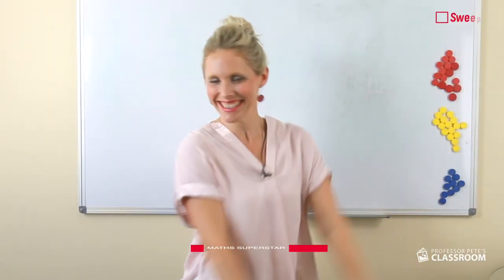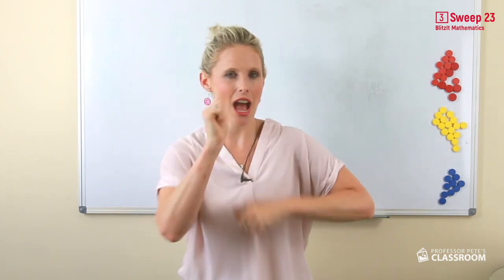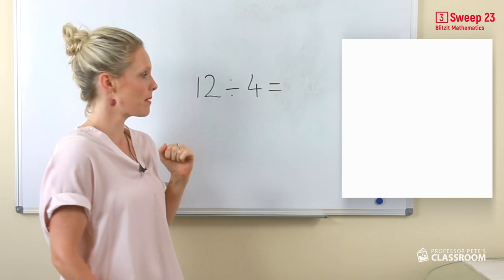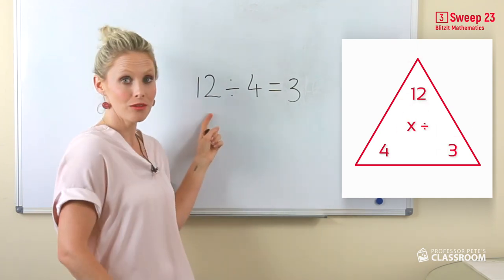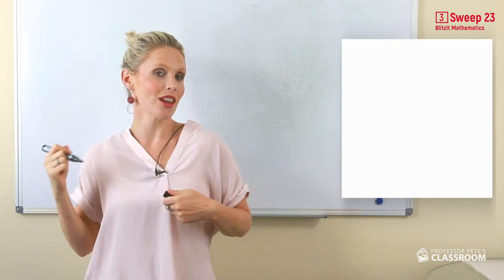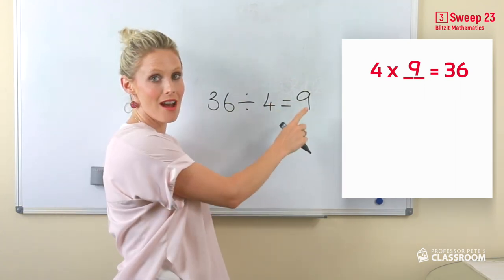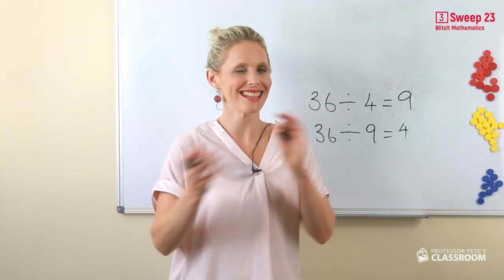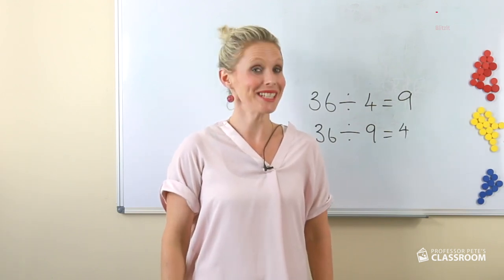BlitzIt Mathematics Year 3 Student Video Sweep 23: Half of half (÷ 4)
This video is the 23rd in a series called BlitzIt Mathematics 3 Student Videos, presented by Kialyn.